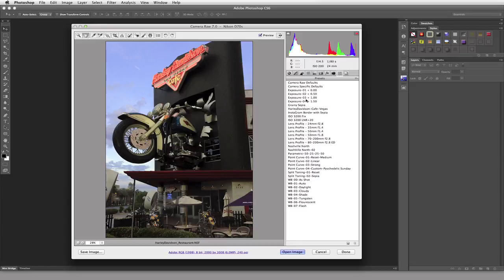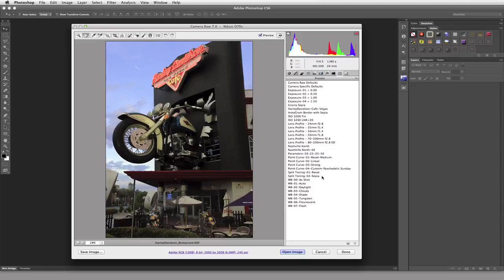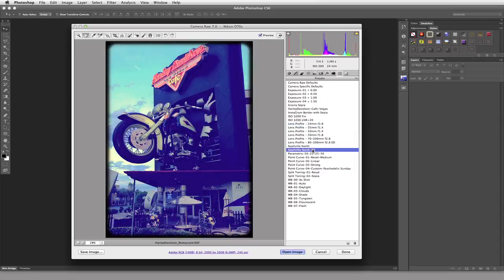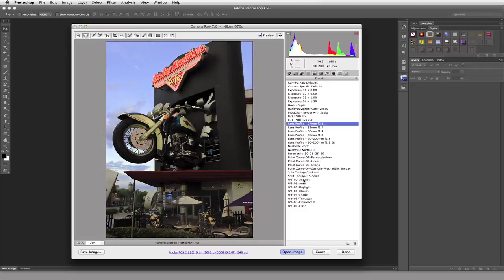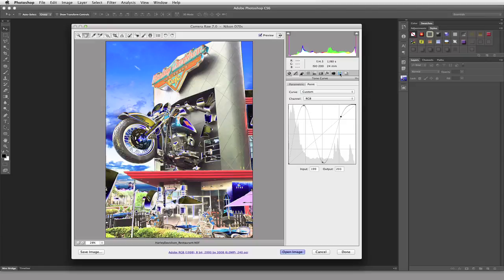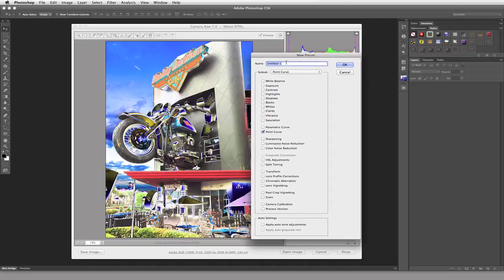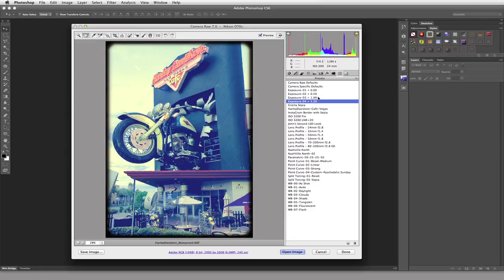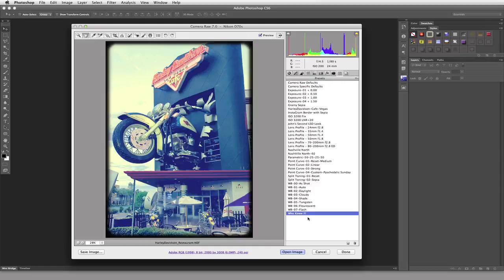17 The Presets Tab